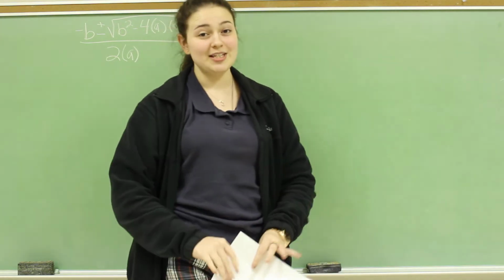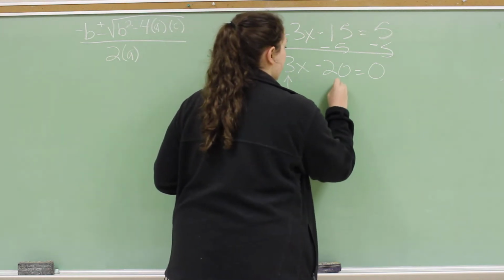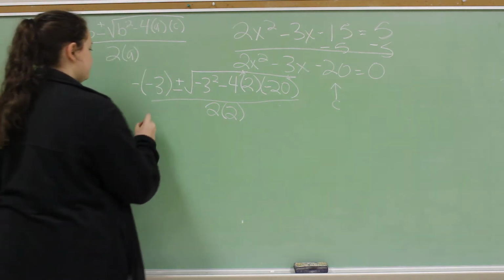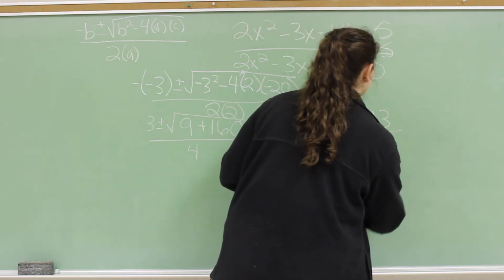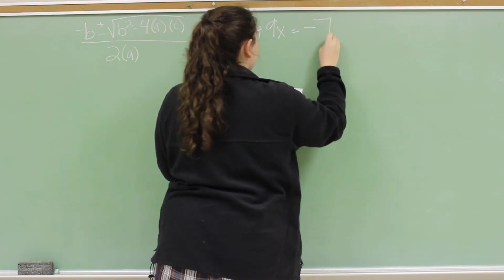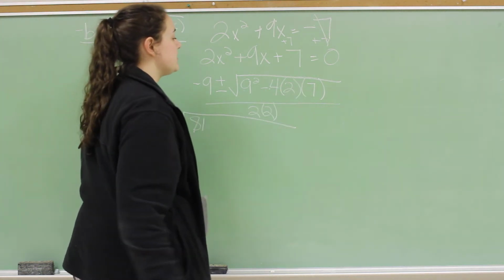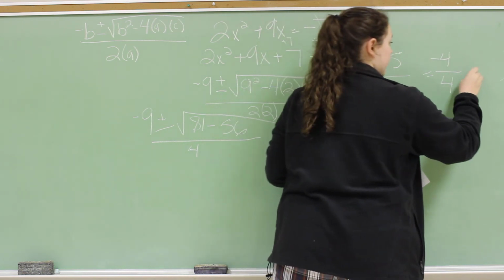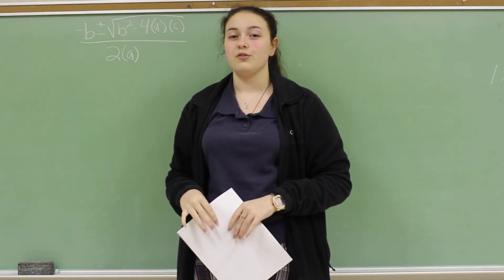Teaching Demonstration: Using the Quadratic Formula to Solve a Quadratic Equation